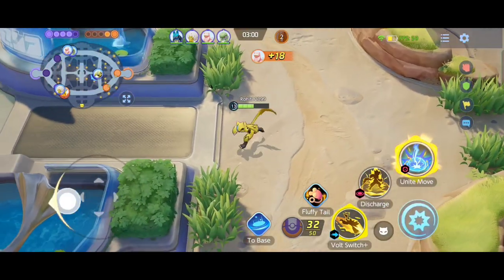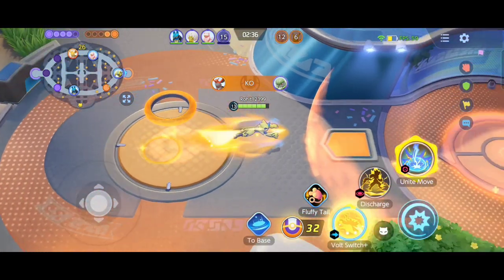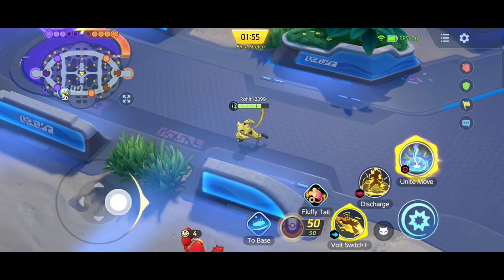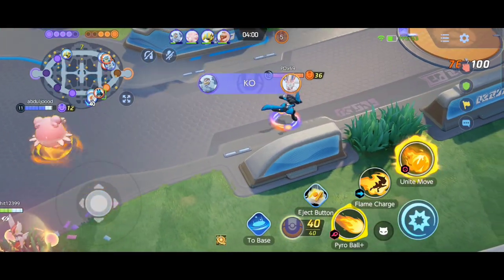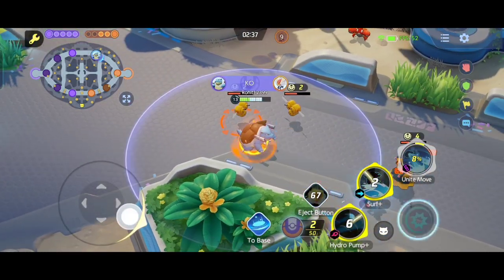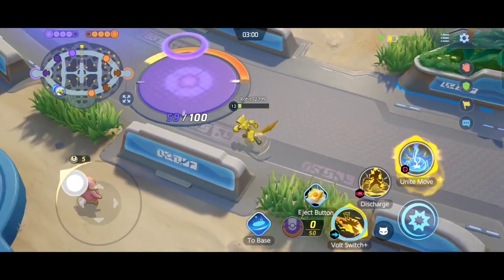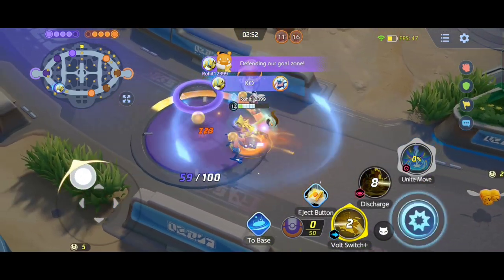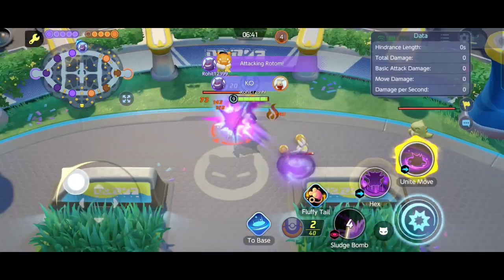Top 10 Tips and Tricks for Pokemon Unite | Pokémon UNITE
Pokémon Unite is a multiplayer online battle arena game, with standard matches consisting of two teams of five players. ... Players score points for their team by defeating non-player character "wild" Pokémon (referred to as catching in the game) and moving towards one of the control points.